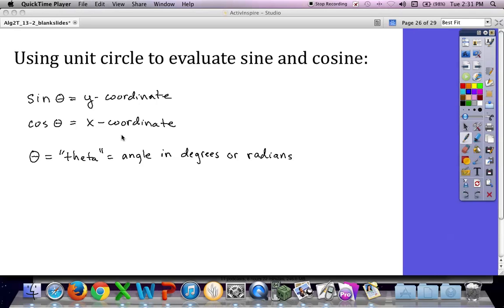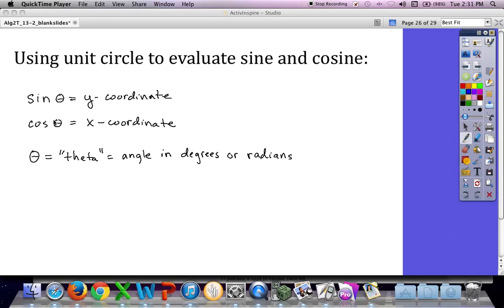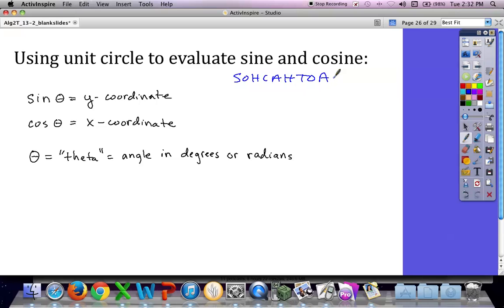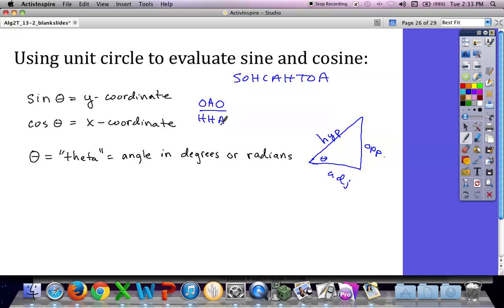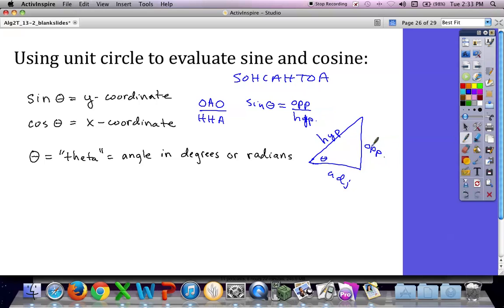Alg2T Trig1 18